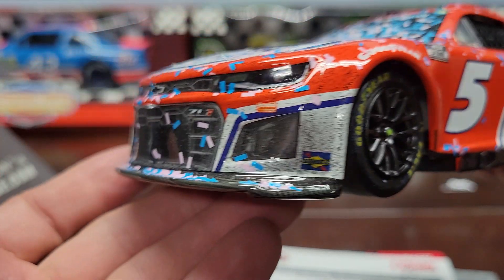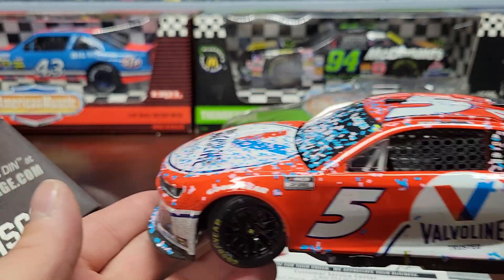Lionels Kyle Larson's 2022 Homestead win raced version car.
We are reviewing Kyle Larson's 2022 Homestead win raced version car.